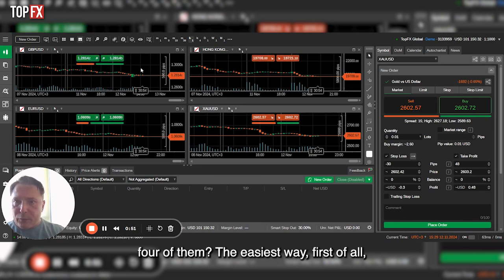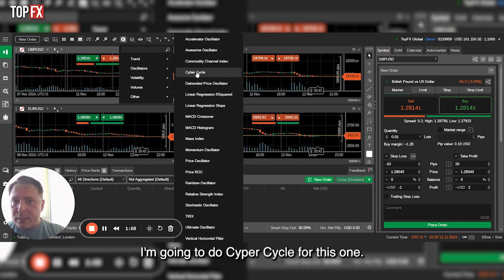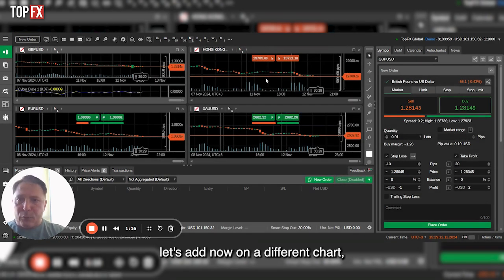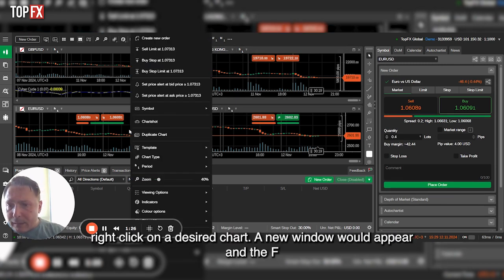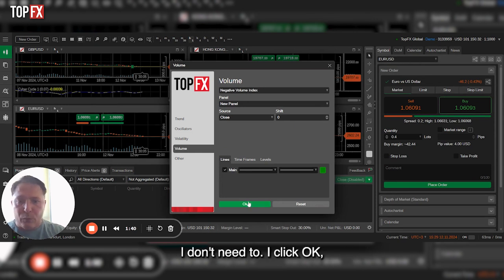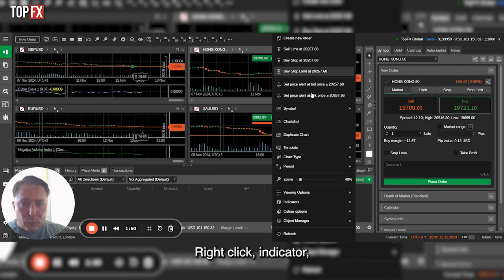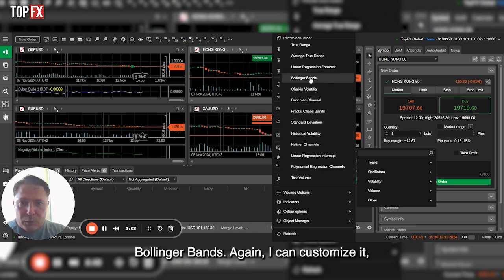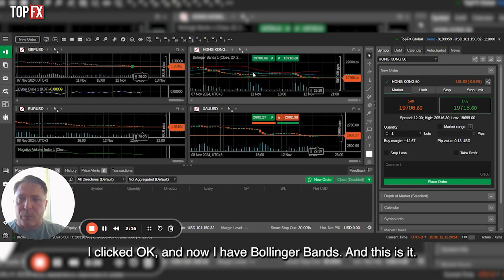Indicators Across Multiple Charts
Join Neo as he demonstrates how to add and customize indicators across multiple charts in cTrader. This step-by-step guide is ideal for traders who manage various assets and need an efficient approach to technical analysis.

🕒 Timestamps:
0:00 – Introduction
0:20 – Adding multiple charts
0:52 – Toolbar method for indicators
1:10 – Using and customizing indicators